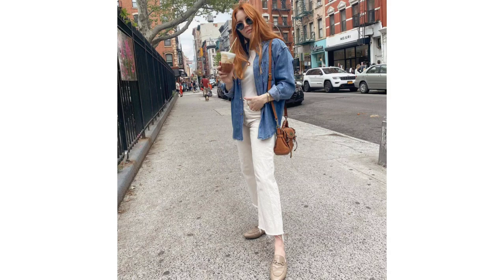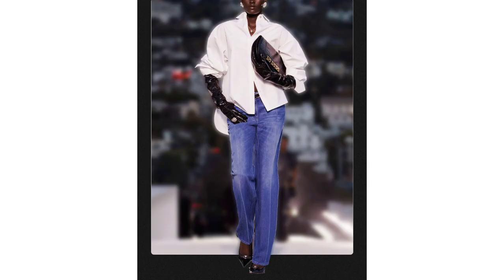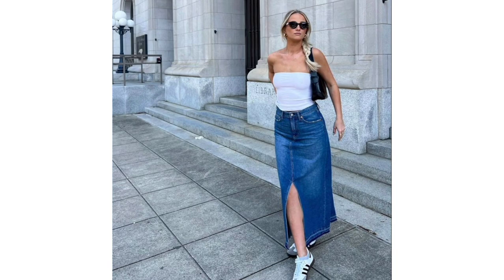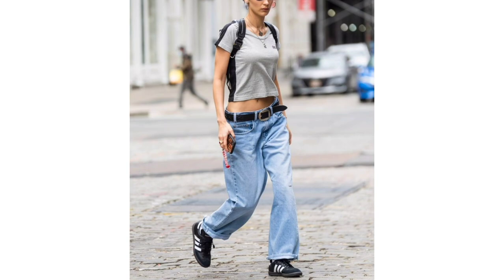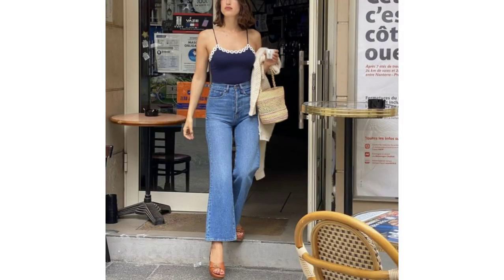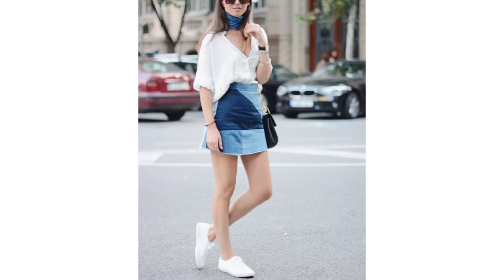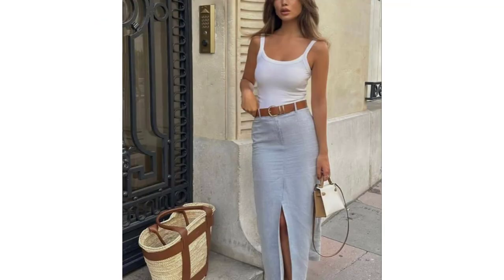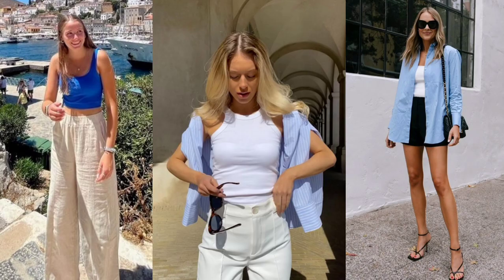The Main Fall Denim Trends 2023 + outfit ideas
Fall is coming, so in this video I want to show you the main denim trends 2023 + outfit ideas that you can wear now and the rest of the fall :)